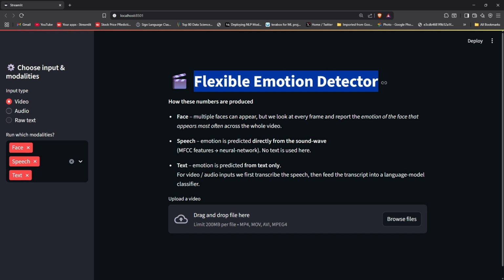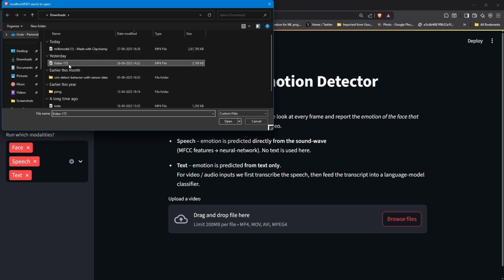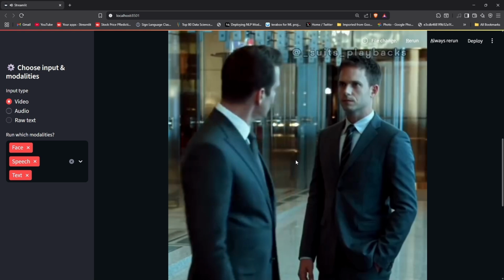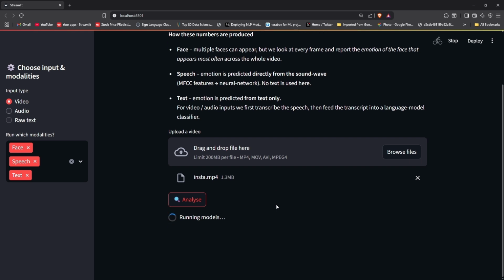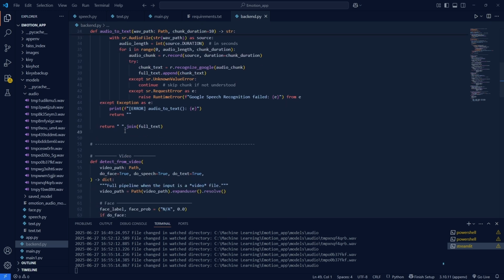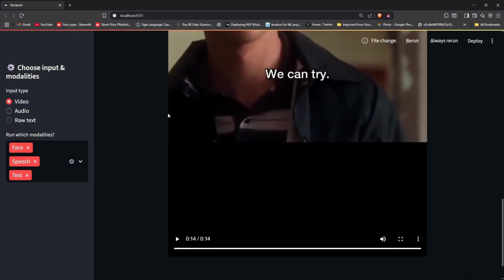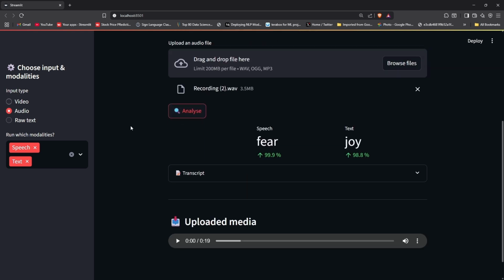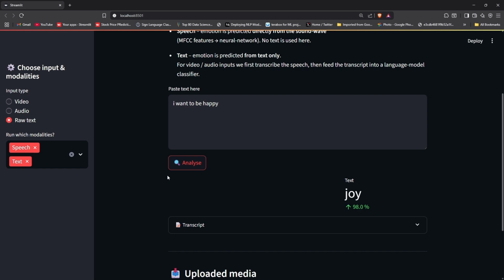Flexible Emotion Detector | Detect Emotions from Video, Audio & Text using Deep Learning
Unlock the power of AI with this Flexible Emotion Detector — a multi-modal system that recognizes emotions from video, audio, or text inputs using deep learning.

✅ Detect facial emotions from video
✅ Analyze tone of voice from audio
✅ Understand emotional sentiment from text

🔧 Built using:

Streamlit (for the interactive front end)

CNN (for face detection)

LSTM + MFCC (for audio emotion)

Transformers (for text emotion using Hugging Face)

📌 Applications:

Mental health tracking

Voice assistants

Social media analysis

Human behavior research